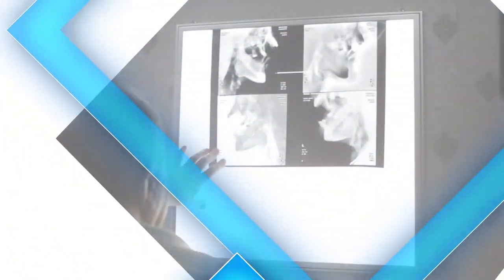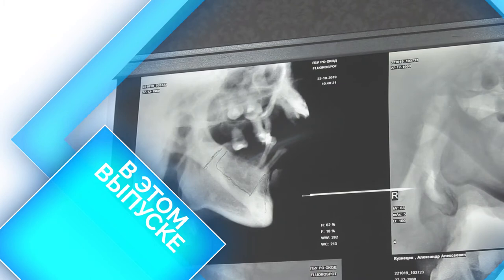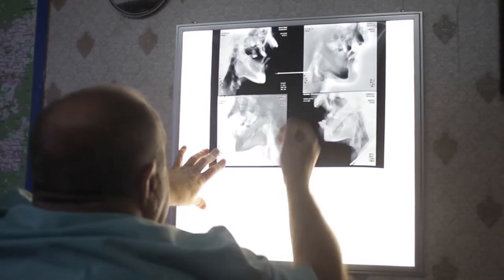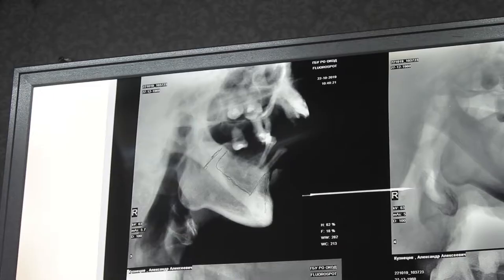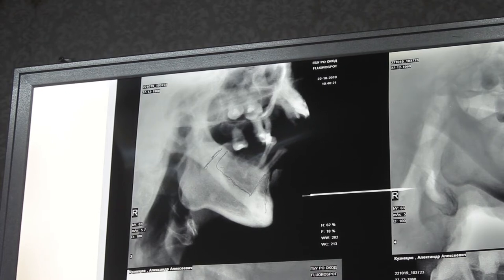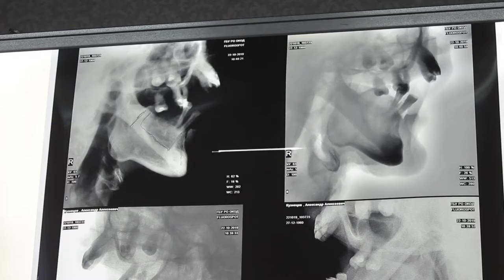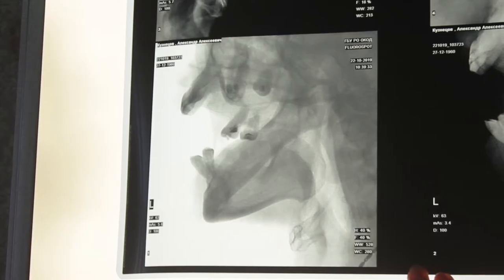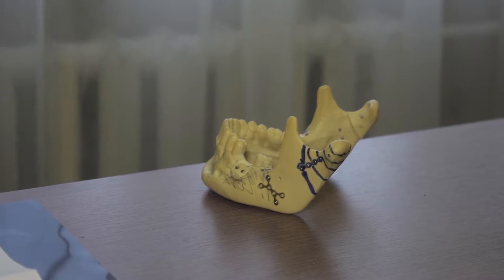Город здоровья 15.11.19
Новости, видео, проекты, прямой эфир и многое другое смотрите на нашем сайте!
© Телекомпания Город / Телеканал Город
ПРИ КОПИРОВАНИИ ВИДЕО НА СВОЙ РЕСУРС, ССЫЛКА НА САЙТ ТЕЛЕКАНАЛА ОБЯЗАТЕЛЬНА!